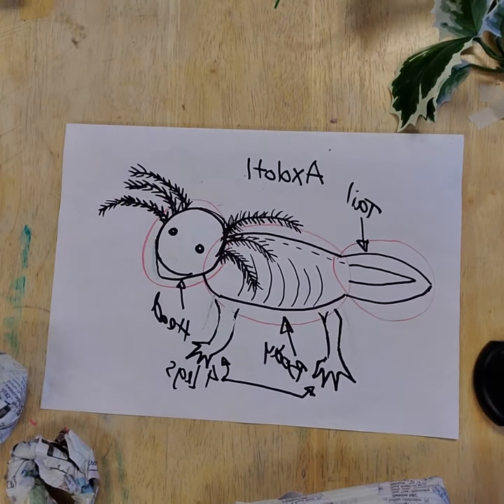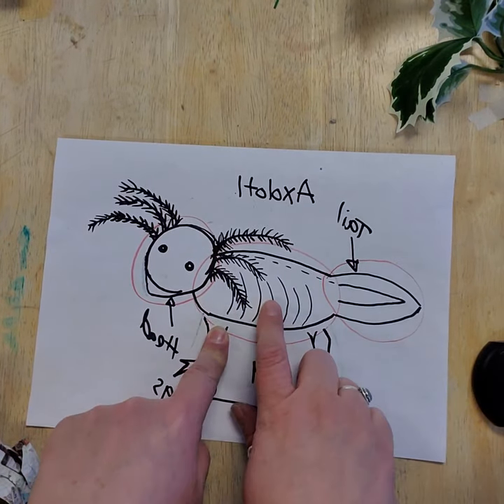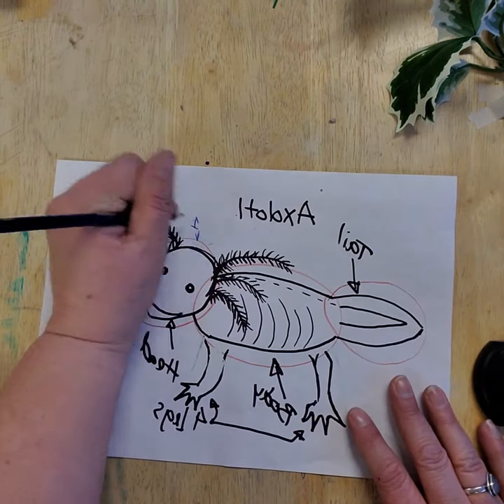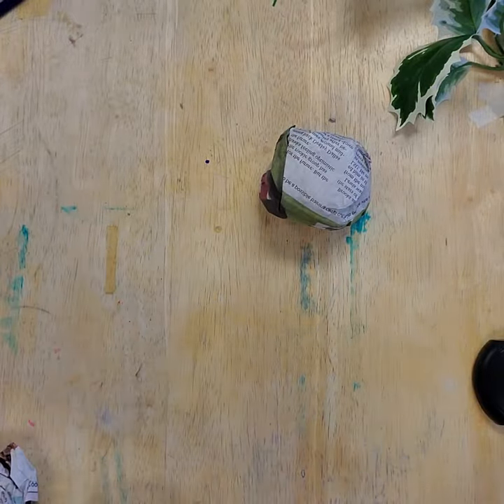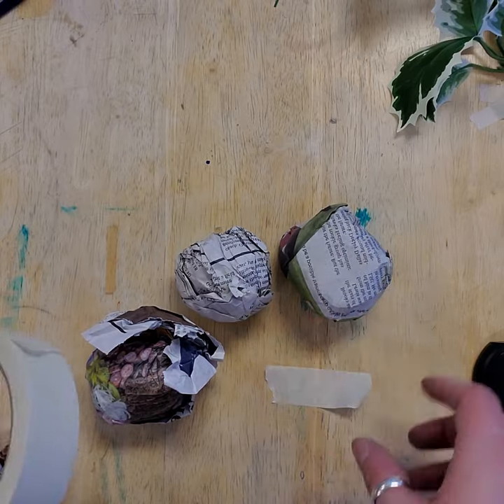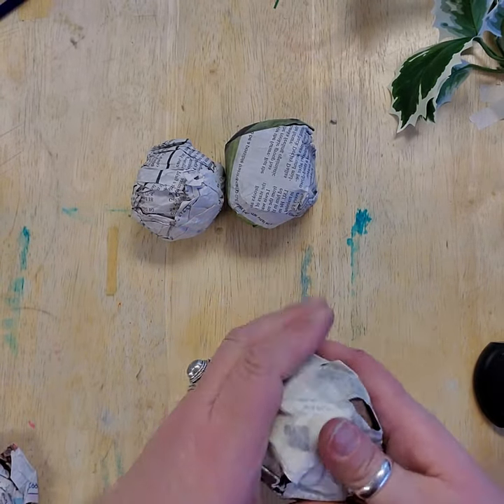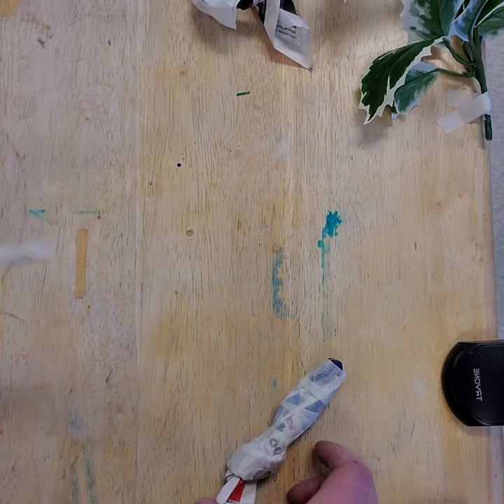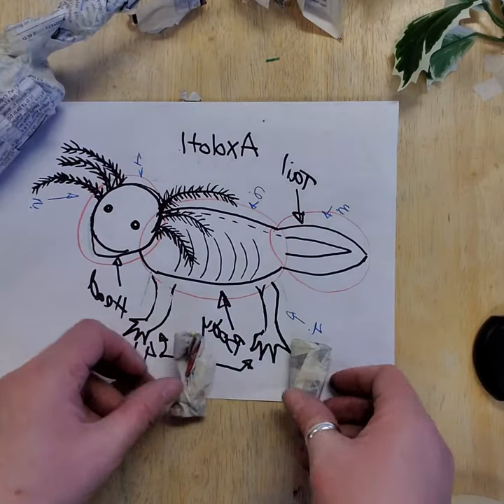Papier-Mâché Part I: Build an Armature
Papier-Mâché Part I: Build an Armature for your sculpture of an animal or creature with Art Teacher, Miss Rachel Simpson.

In this art project, we’ll be designing and building our own 3/D forms of art in an animal form into a sculpture with the use of Papier-Mâché, and from our own imagination. You will first draw a sketch of your own design for an animal or creature that has 2 – 4 limbs (legs or arms), a head, a tail, and the option of wings. You can also create a mash-up of 2 or 3 animals to make your own creature!

What is Sculpture? It is the art of making two or three dimensional (3-D) representative or abstract forms, especially by carving stone, wood, or clay, and/or by casting metal or plaster.
What is an Armature? In sculpture, a skeleton of wire or other durable material on which the artist builds his/her work in clay, plaster, etc.
What is Papier-Mâché? A light & strong molding material of wastepaper pulped with glue and other additives.

Project Steps:
1. You will first draw a sketch of your own design for an animal or creature that has 2 – 4 limbs (legs or arms), a head, a tail, and the option of wings. You can also create a mash-up of 2 or 3 animals to make your own creature! Make sure the measurements are between 7-10" long from head to the end of the body.  Add color with your colored pencils, that you want your creature/animal to have on their body, head, etc.
2. Build your armature out of cardboard, newspaper, wire, paper clay for details like the nose and ears, and tape. Add a piece of wire with a glue gun, into the top of your creature, so that it can hang from a wire or string.
3. Layer 3 coats of papier-mâché (torn strips of newspaper dipped into the adhesive mixture), onto the armature of your animal/creature. Important: Tear each strip of newspaper, then dip it into the glue mixture, scrape, and layer onto your animal, (Do NOT use scissors).
4. You must allow each layer (3 layers), to dry for 24 hours, before adding the next, so your sculpture will be strong, long-lasting, and not fall apart.
5. After you’ve finished your 3 layers of the papier-mâché, & it has cured (dried completely), then you will paint one layer of primer paint (this is a white house paint), and allow to dry.
6. You can now paint your colors and patterns onto your sculpture with acrylic paints.

Art Supplies: Pencil, Paper (Art Journal), Colored Pencils, Erasure, Ruler, Newspaper, Cardboard,  Papier-Mâché Paste, Paper Clay, Wire, Glue Gun, String, Brush, Primer Paint, & Acrylic Paints.